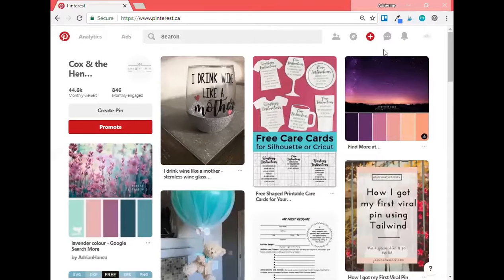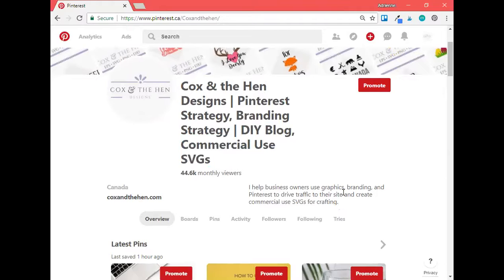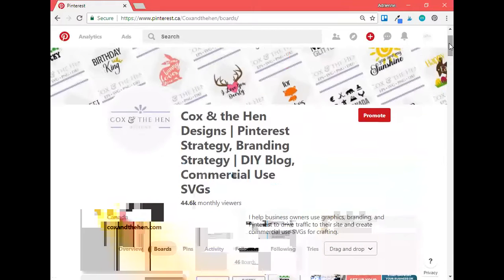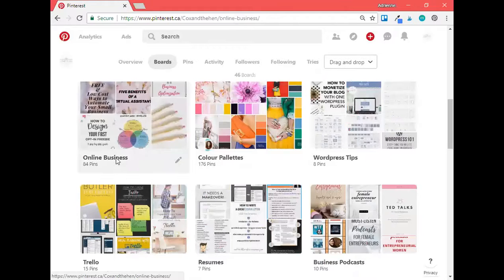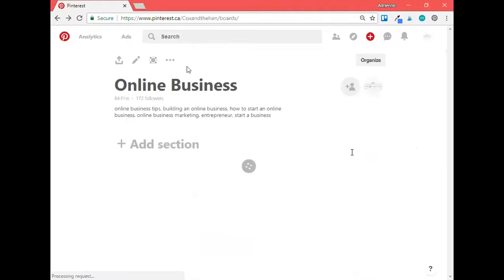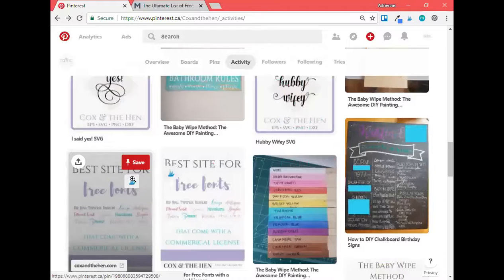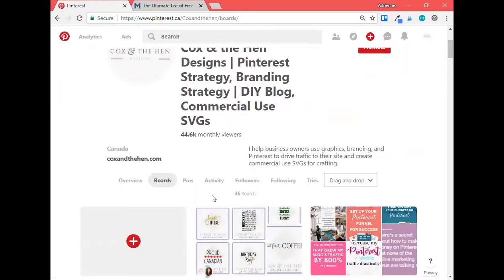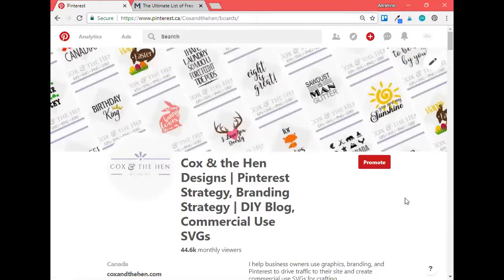Cox & the Hen Pinterest Audit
Cox & the Hen Pinterest Account Audit

Stop spinning your wheels, searching Pinterest for how to use Pinterest, and let a Pinterest Manager help you out!

Take advantage of a Pinterest Account Audit for your business and learn where your account needs work, strategies to drive traffic to your shop or website, increase opt ins, and increase sales with proven marketing strategies on Pinterest.

Cox & the Hen Designs provides personalized reviews of your Pinterest profile, boards, and descriptions, plus bonus pdfs.